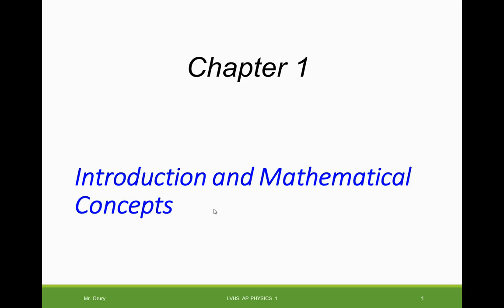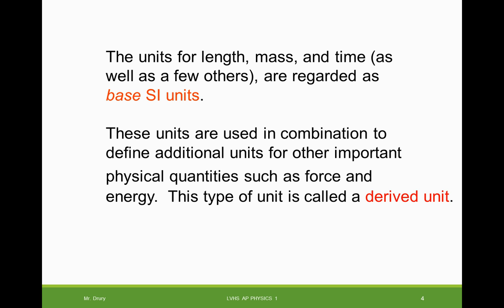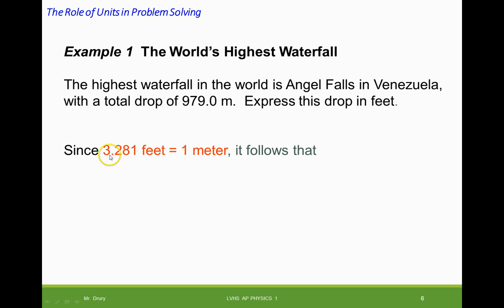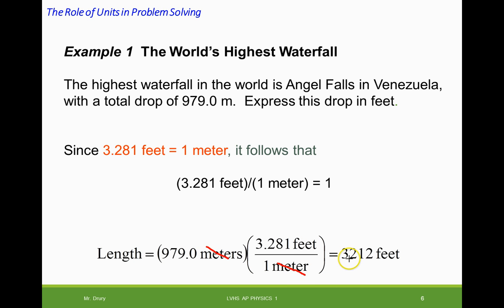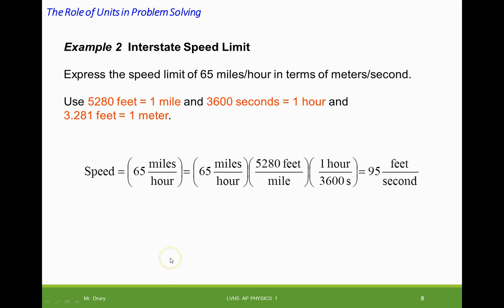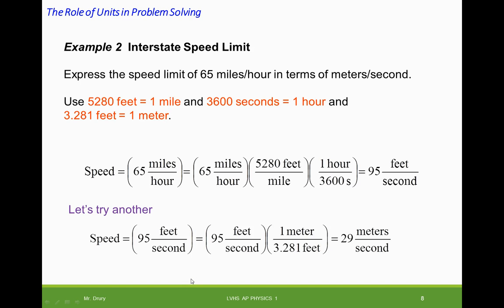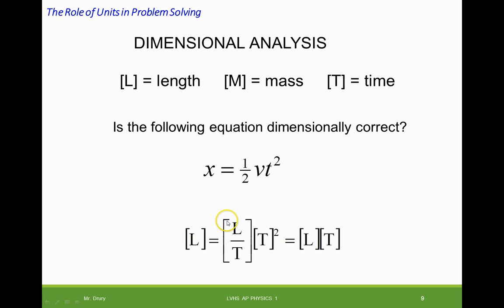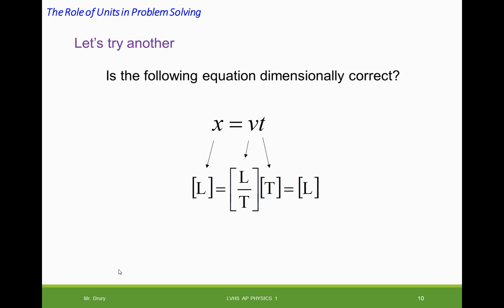Units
Physics units